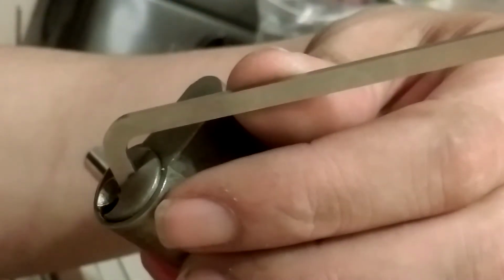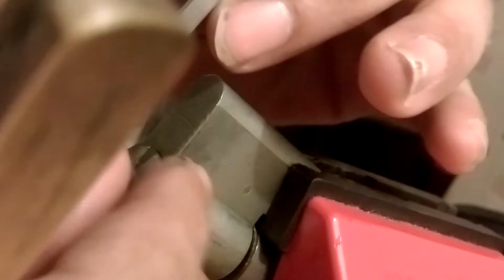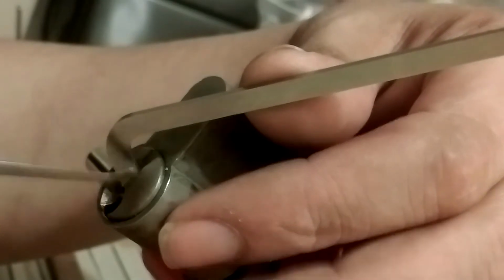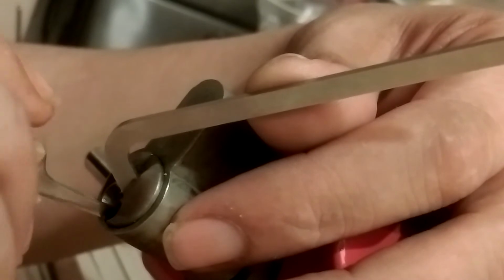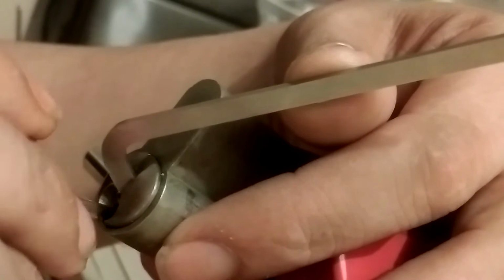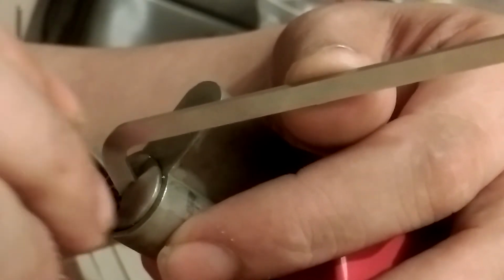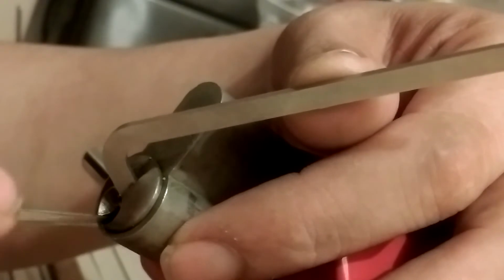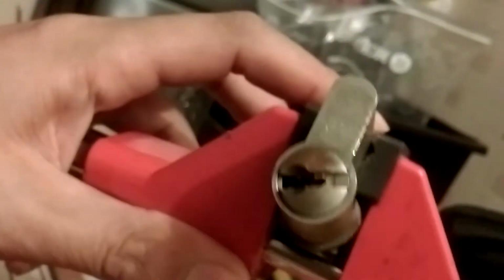J..J.80 S.p.p. Dom S Euro from potti funky drivers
Never seen drivers like this in my life fun lock guys lot to learn thanks potti